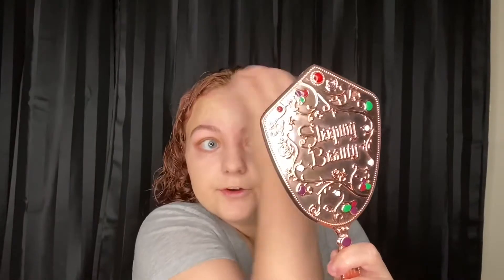Is This The World’s Most Full Coverage Foundation?! (Was NikkieTutorial’s right?)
"Spread love everywhere you go.”

So quite a while ago the queen of YouTube and Makeup uploaded a video about this foundation and I just had to try it out. And man, I WAS NOT AT ALL DISAPPOINTED!!!

Social media - @alwaysbelles